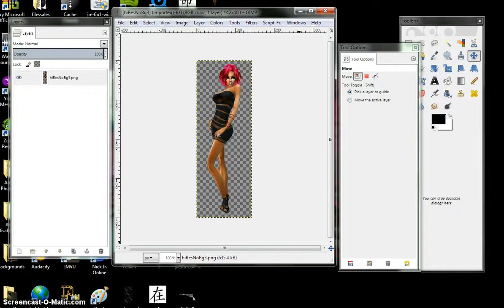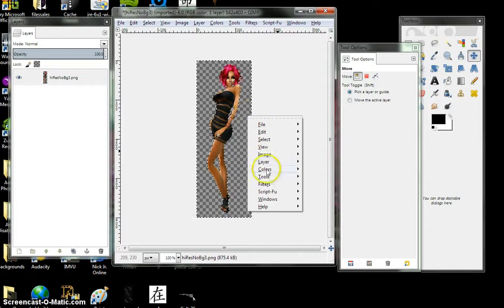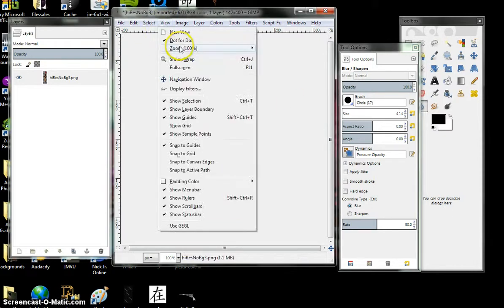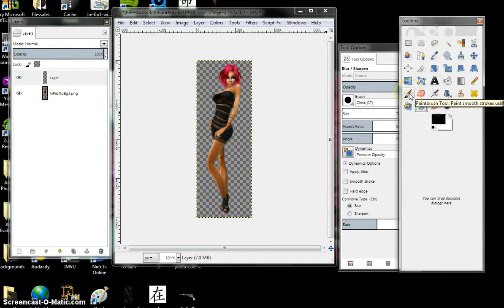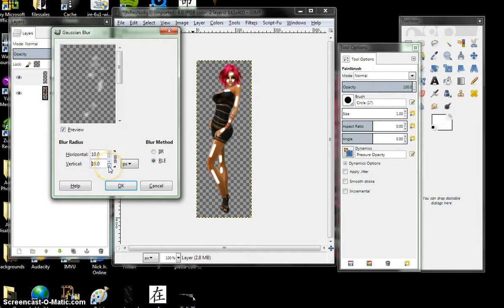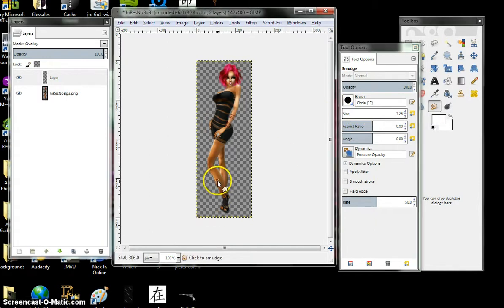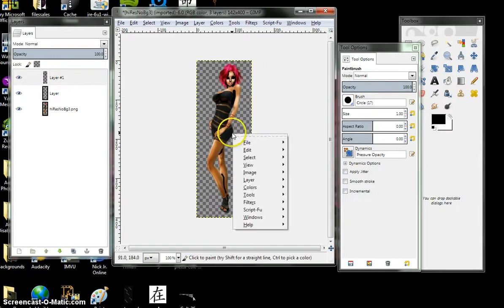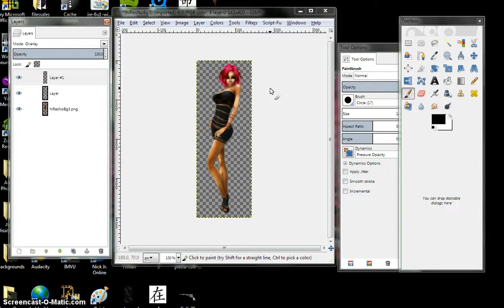Sticker Tutorial for IMVU using Gimp part 1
quick and simple tutorial I did for some friends needing some help.